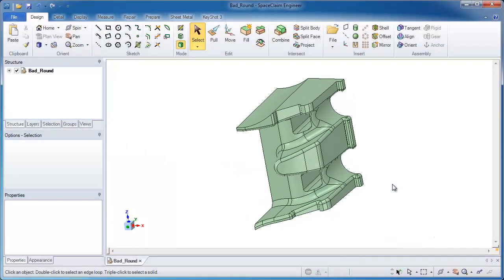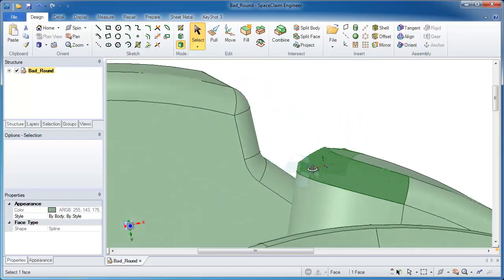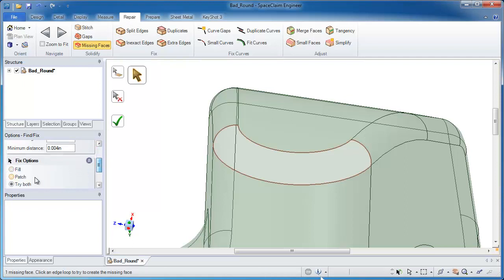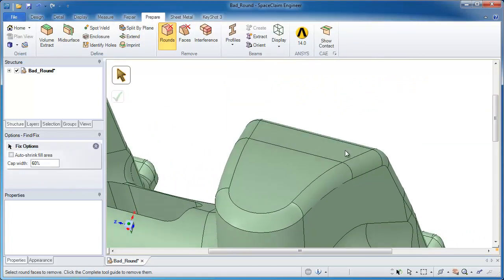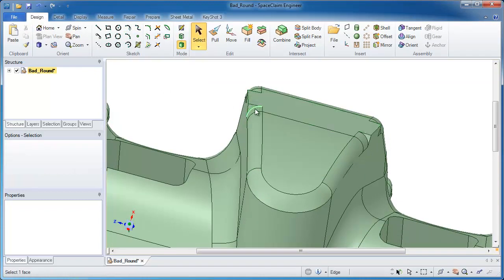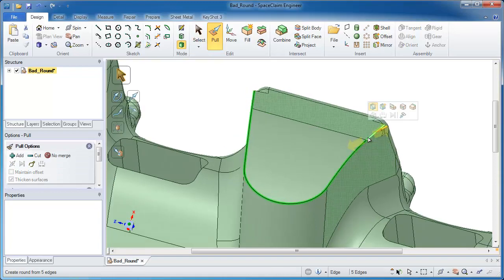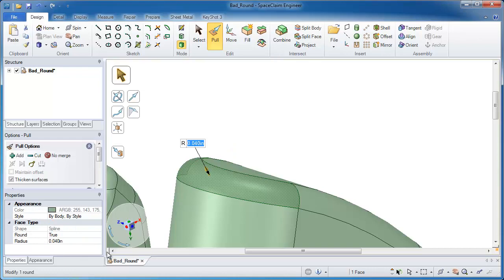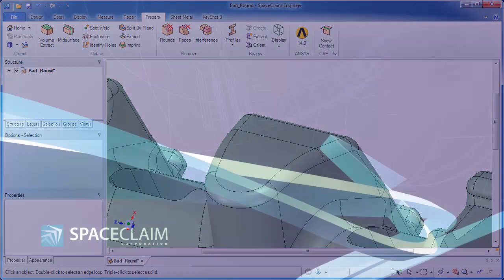Repairing Problematic Fillets and Rounds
Corrupt geometry is so rampant with all the translations a CAD file may go through. Thankfully SpaceClaim gives you several options for healing the geometry and getting it done right.
This video will show you a quick example of repairing a corrupt face in a unique way.